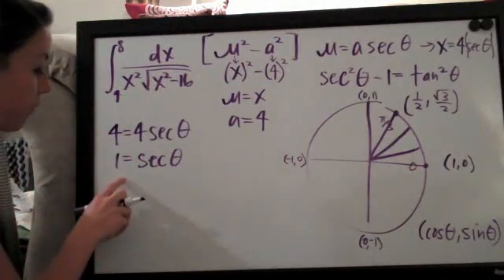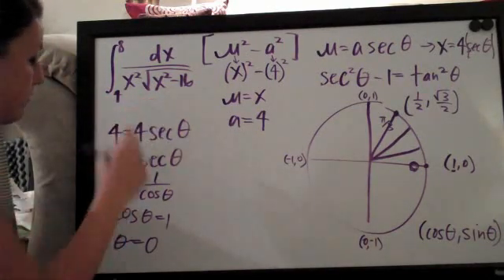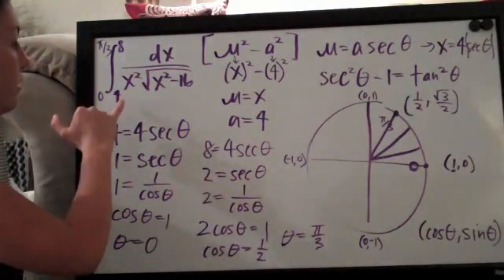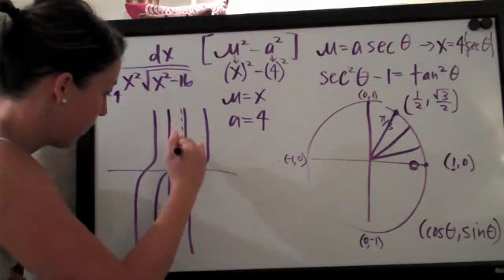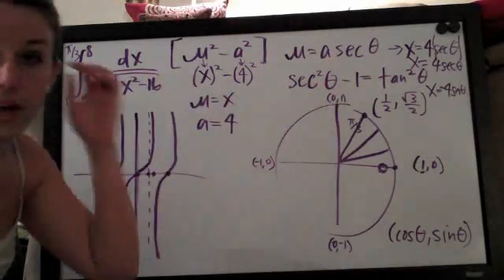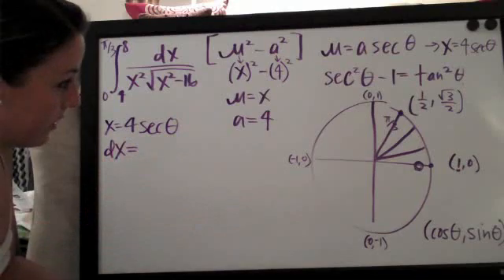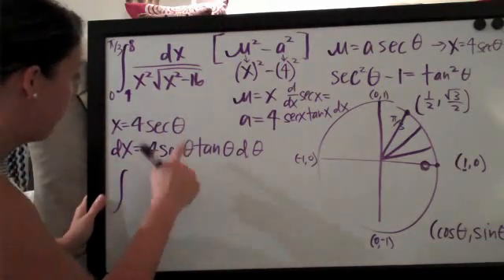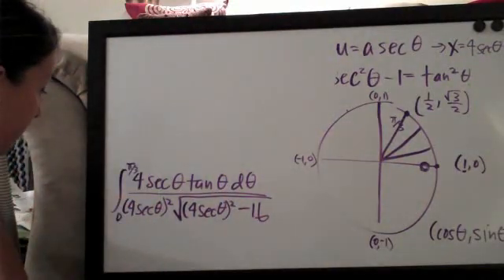Trigonometric Substitution Example 1 PART 2/3 (KristaKingMath)